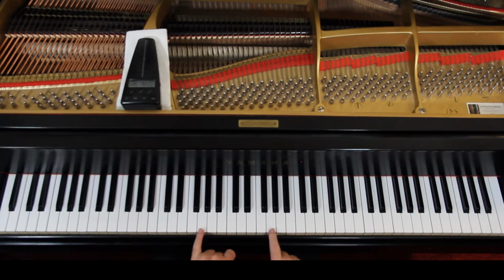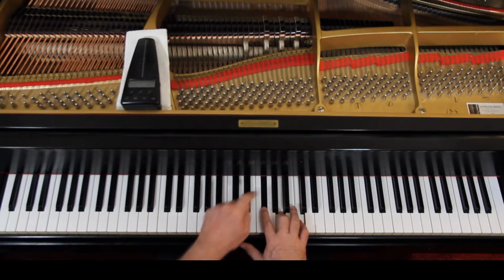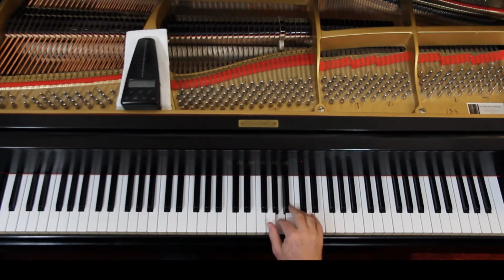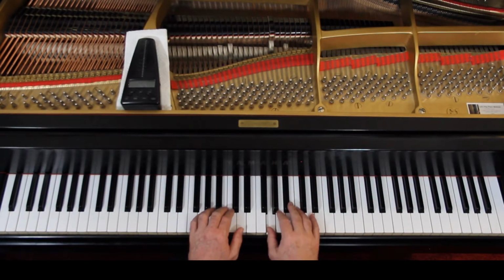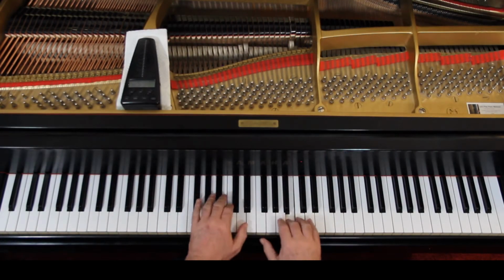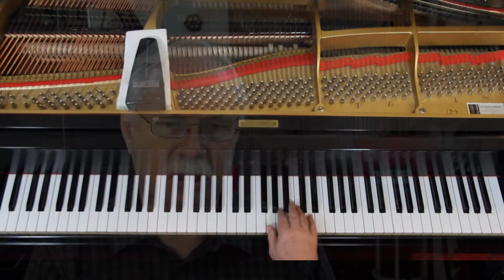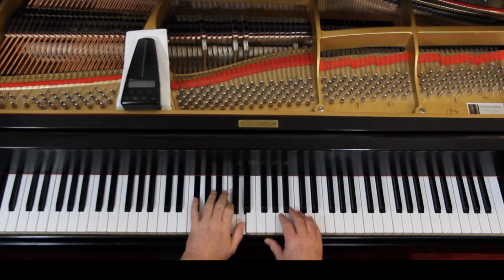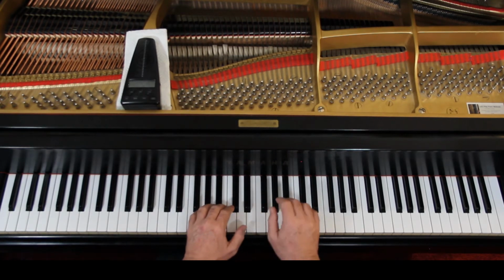Faber Adult Piano Adventures Book 1, Page 155, Alexander March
An in-depth piano lesson on how to play Alexander March in Faber Adult Piano Adventures Book 1, Page 155.

Things to Remember - 0:00
Play with Me - 8:02

Metronome = 60